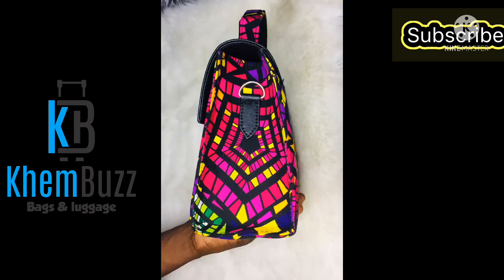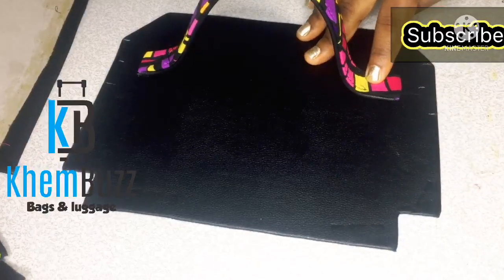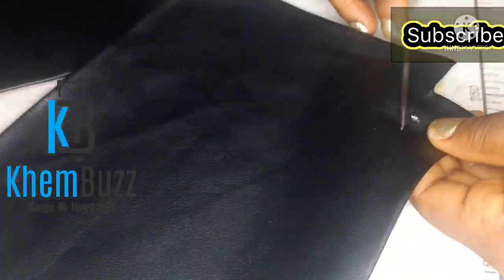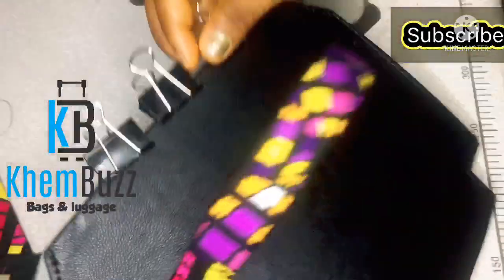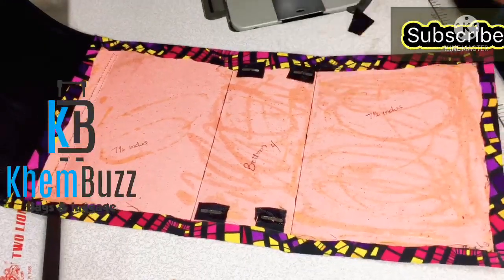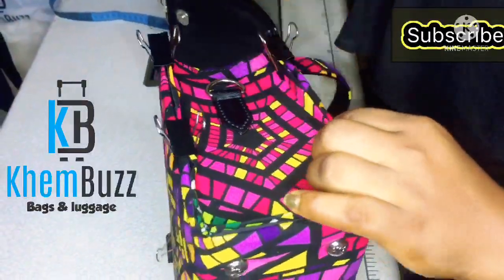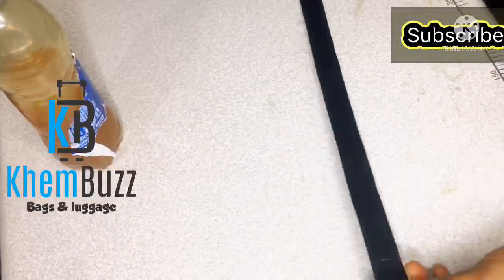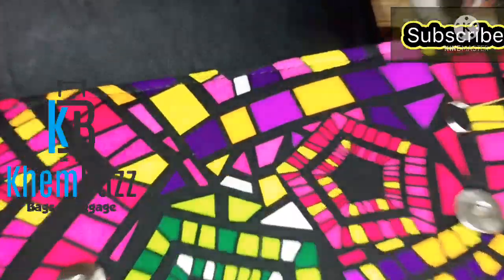⭐Wow! I Made This Ankara Mixed With Leather Bag | Easy Trick | part 2 | Khembuzz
This is a lovely nice sweet Ankara Mix leather purse/bag, comes with a long strap and a short handle. Guys this is the step 2, please kindly watch the step 1 of this tutorial for a better understanding.